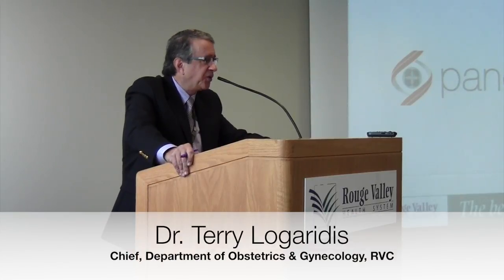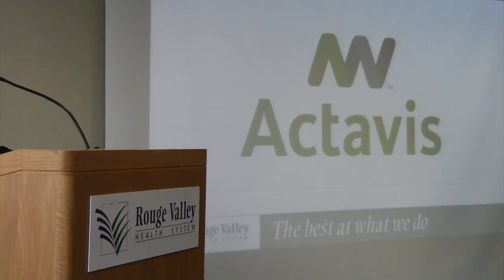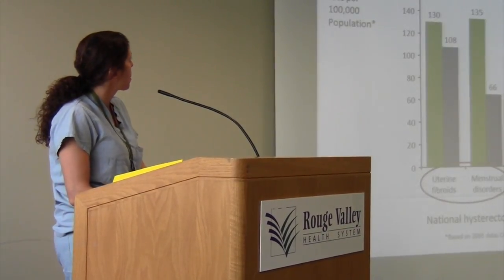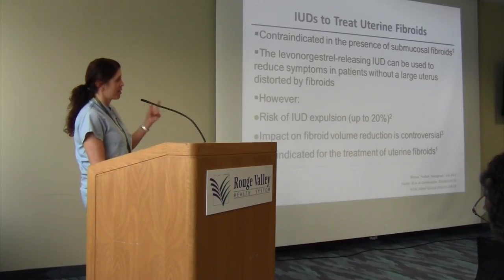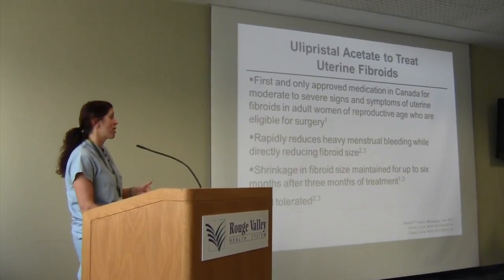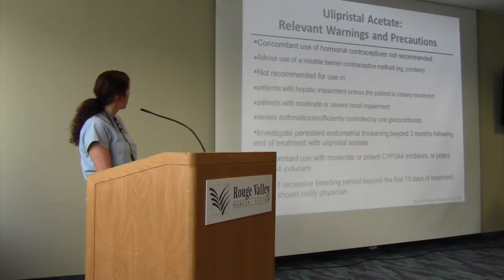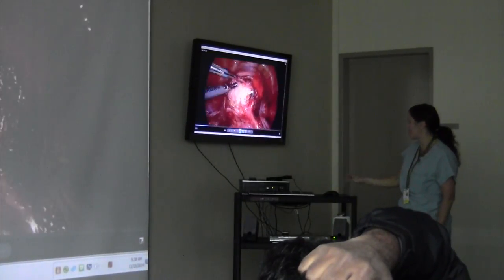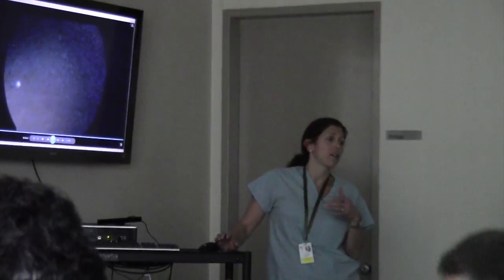RVC Obstetrics & Gynecology CME Day, welcome and presenter Dr. Dayna Freedman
Dr. Terry Logaridis welcomes participants to the CME.
Dr. Dayna Freedman speaks on clinical pearls in the management of abnormal uterine bleeding; a focus on fibroids.